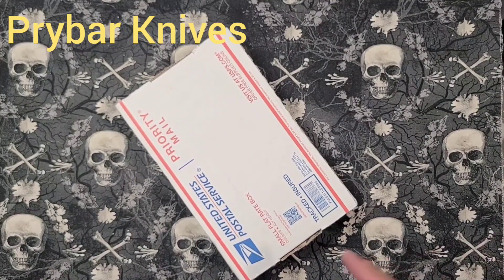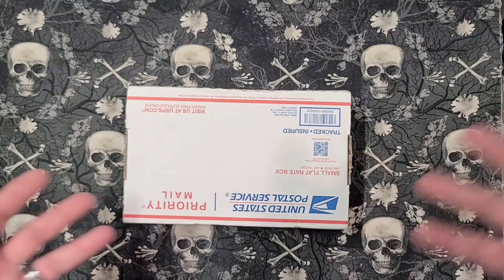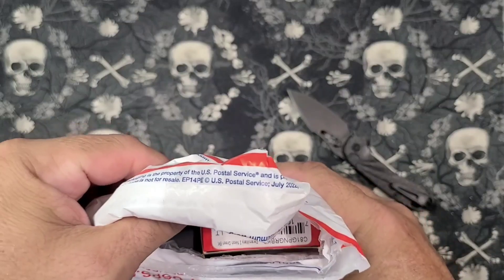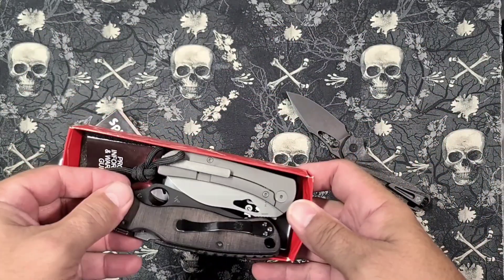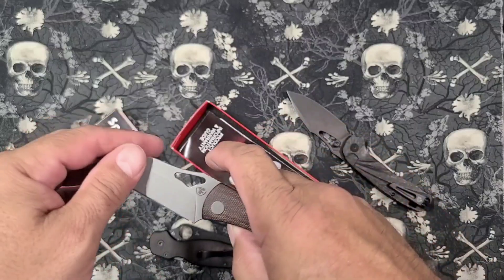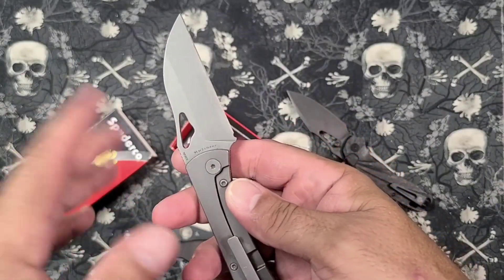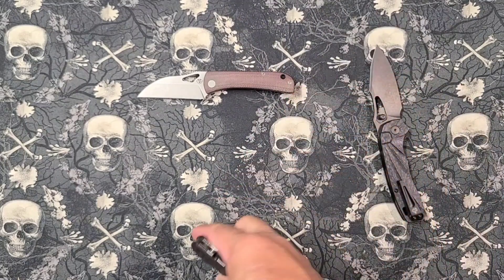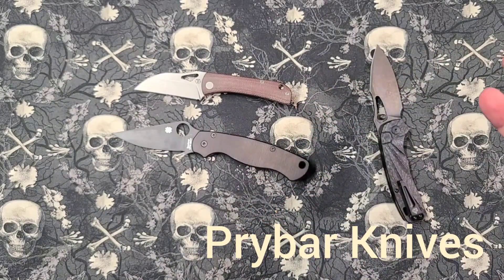Trading 26 knives for 3! Insanity or Brilliance? Unboxing Spyderco Picaroon Ti/Micarta Rate my Trade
You all know I have tons of budget knives, it's basically my thing. But I was going to sell a bunch I rarely mess with... Then a guy offered a trade, and I couldn't resist!

So let me know, rate my trade, etc. This is part 1, the Protech will be in part 2. So have a nice day!